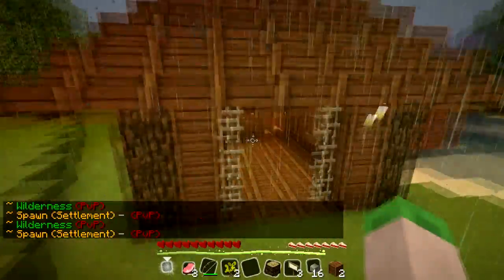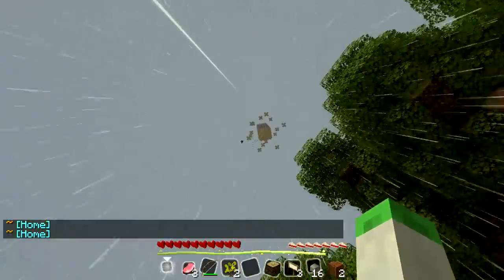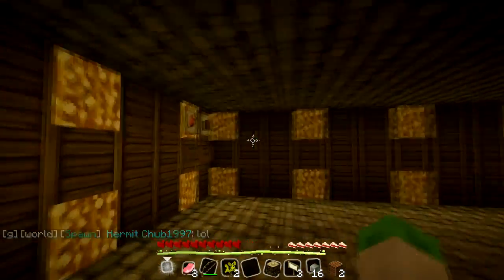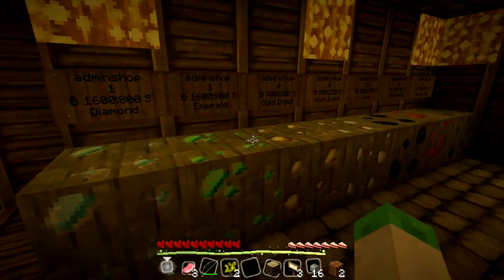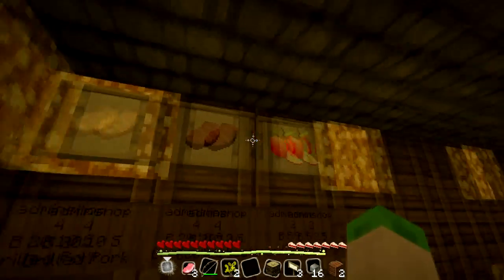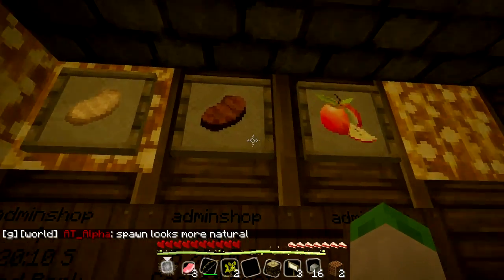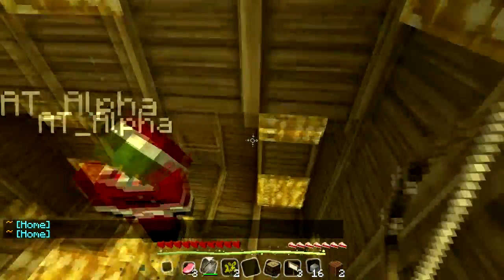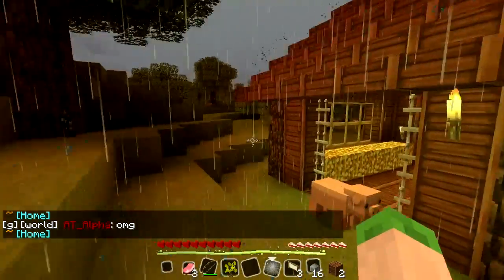Bukkit Server Changes/Upgrades!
I still haven't got round to doing a proper video again, but it is getting closer and closer to Christmas so everything should be back to normal fairly shortly.

IP: purplefoxgaming.eu